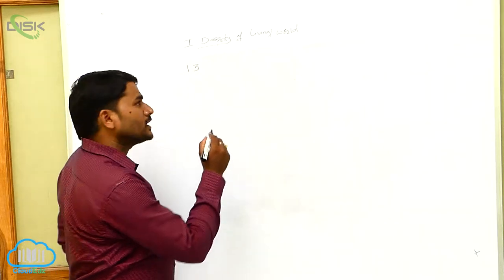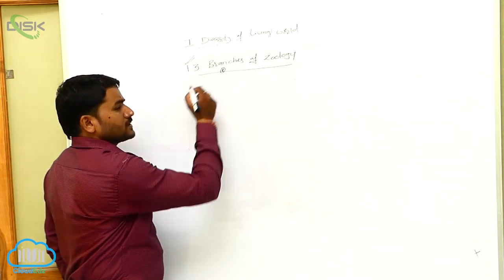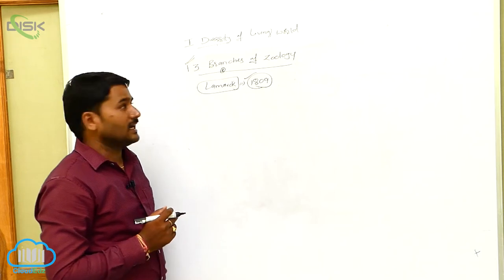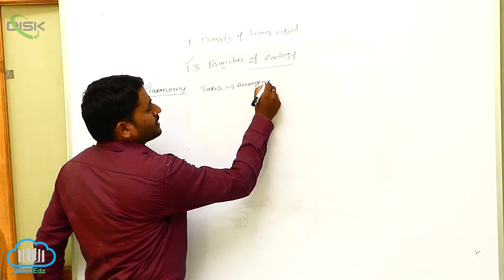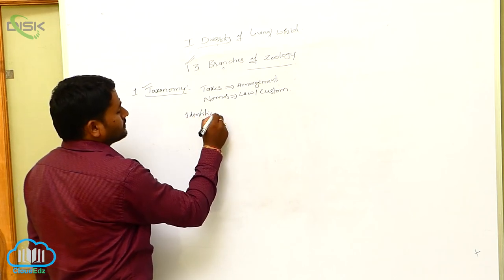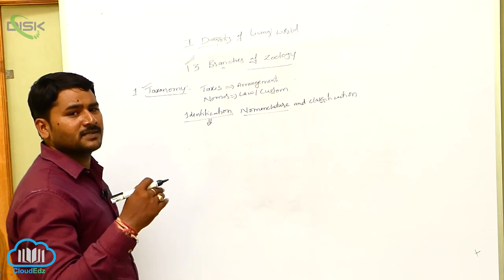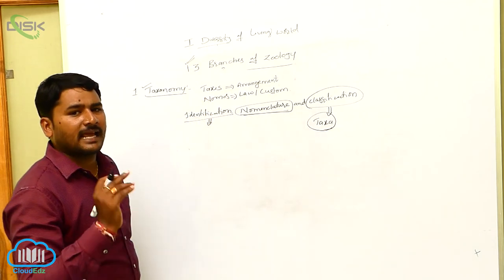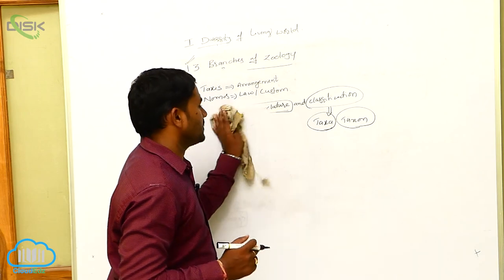Branches of Zoology || Branches of zoology 1 || Disk Telangana